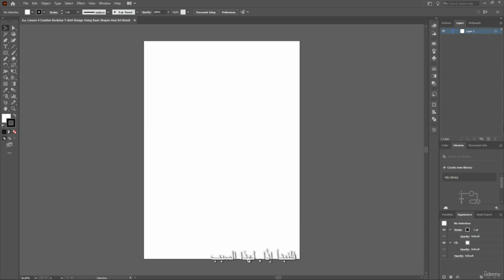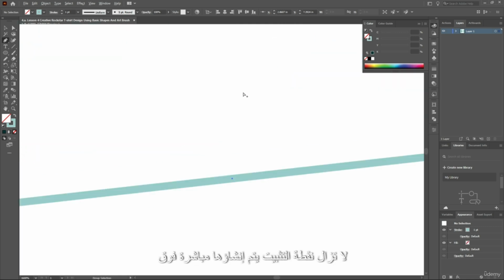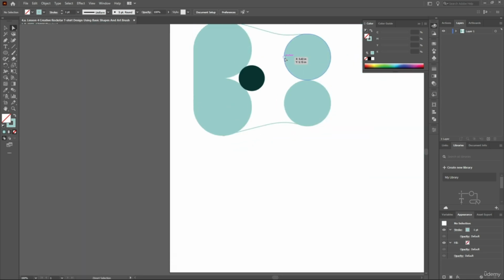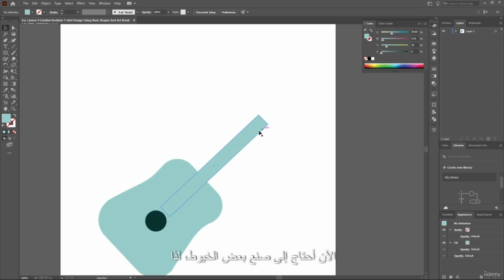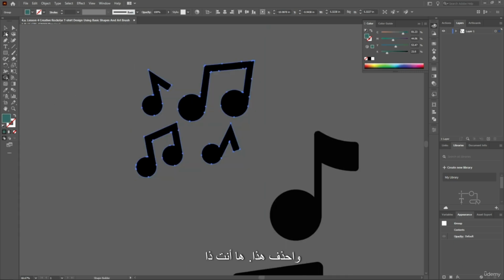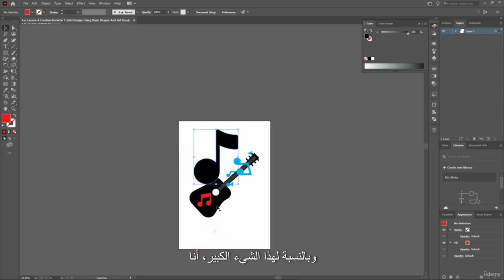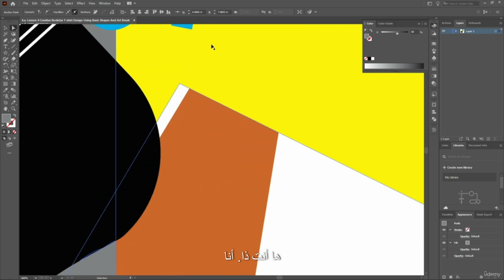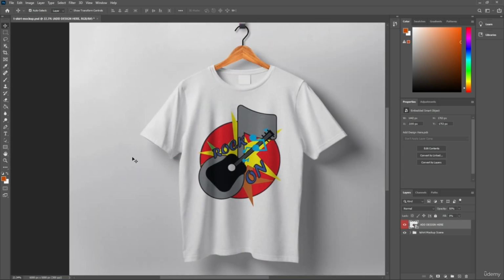6-كيف تصنع تيشيرت روك ستايل مثالية ب 5 خطوات بسيطة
6-تصميم تيشيرت روك ستايل بأشكال بسيطة وفرش فنية

📦 تصفح منتجاتي الرقمية الجاهزة:
🔗 متجر المنتجات على Gumroad:

📲 تابعني على المنصات الاجتماعية:
🔹 تيليجرام – آخر العروض والمنتجات:

في الحلقة دي، هنتعلم خطوة بخطوة إزاي نصمم تيشيرت بإستايل Rockstar مميز باستخدام أدوات بسيطة في Illustrator زي الأشكال الأساسية (Basic Shapes) والـ Art Brush.

📌 إليك أبرز اللي هتتعلمه:

بناء هيكل التصميم باستخدام أشكال هندسية

استخدام الفرش (Art Brush) لخلق تأثيرات ديناميكية وجريئة

الدمج بين النصوص والأشكال بأسلوب "روك"

تصميم عملي كامل من الفكرة للتنفيذ

الستايل ده من أكثر التصميمات اللي بتلفت الانتباه وبتناسب جمهور معين، وده سر من أسرار النجاح في الطباعة حسب الطلب.